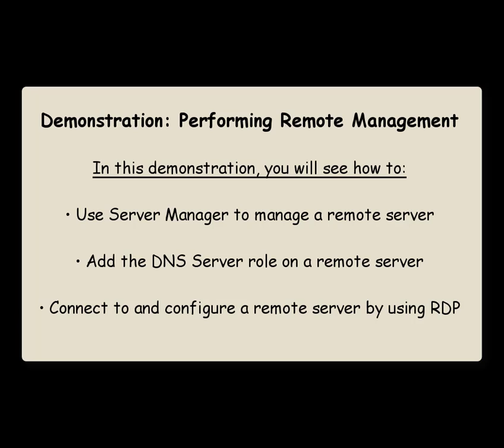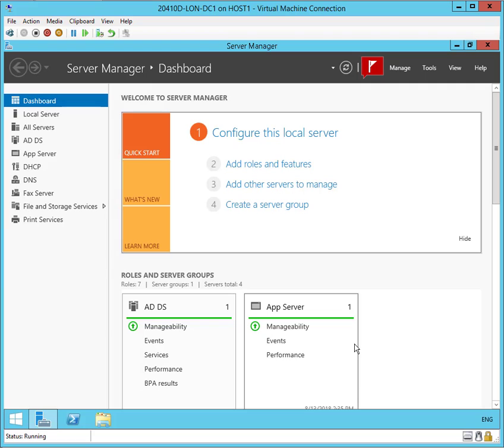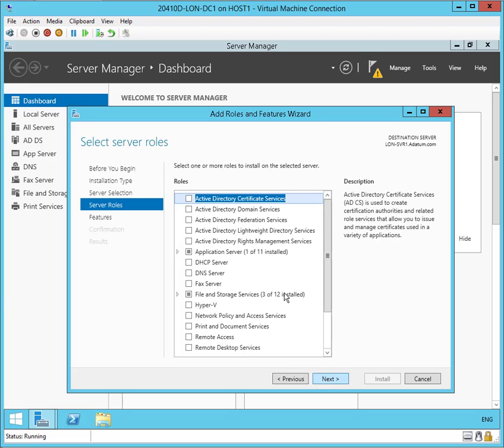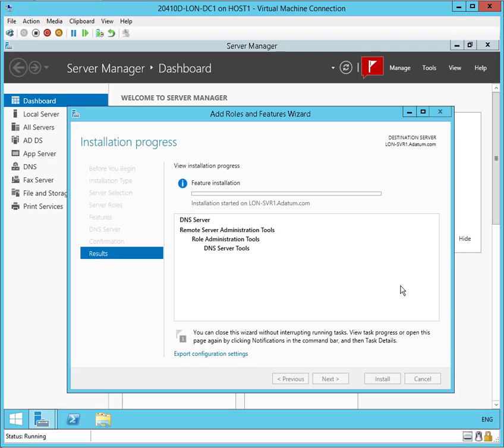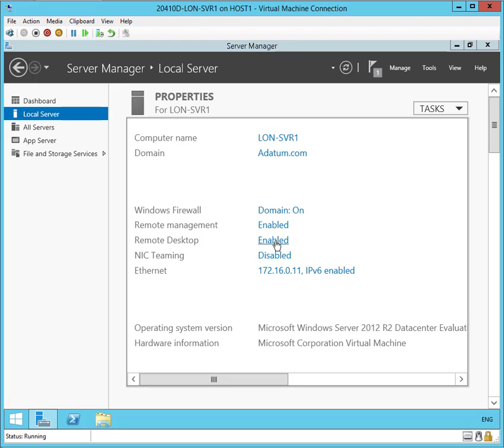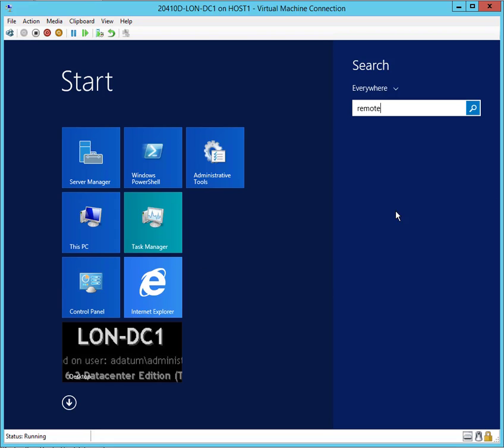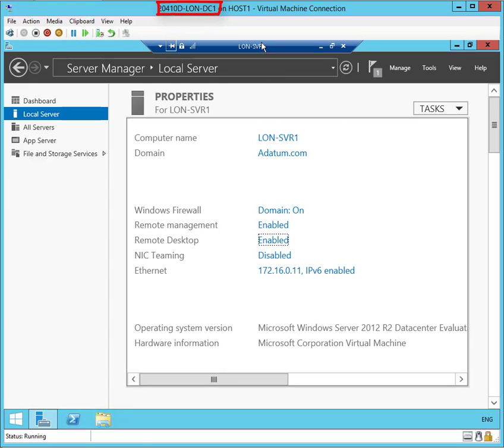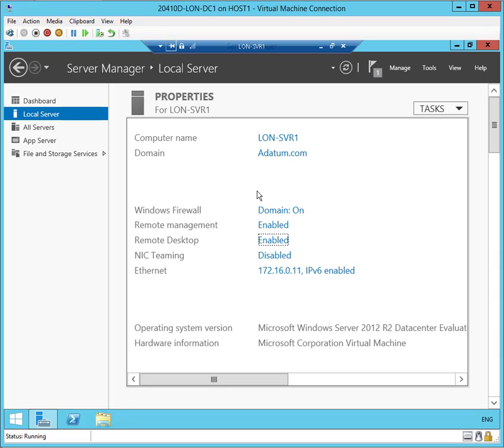410_Mod_1_L4_D2_V2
Server 20410
Module 1
Lesson 4
Demo 2